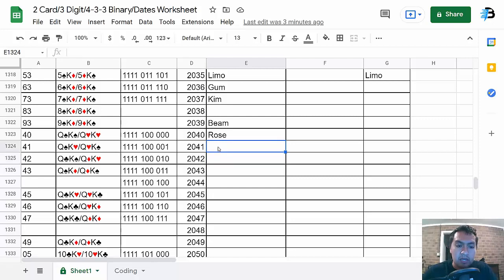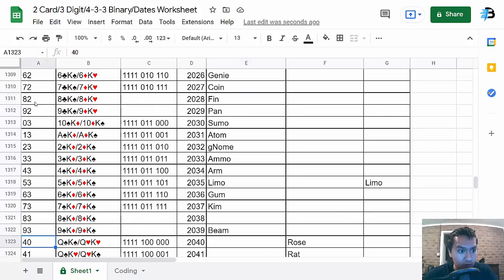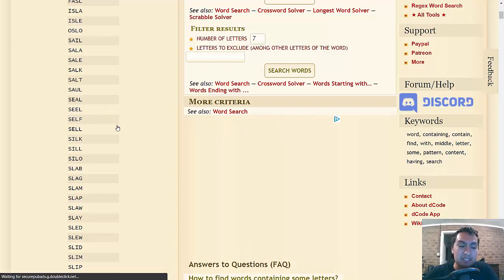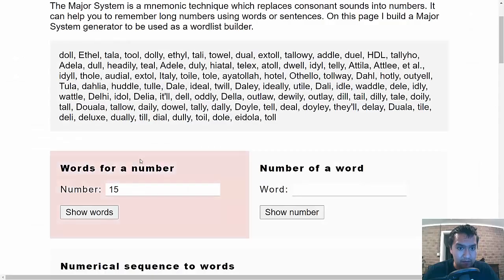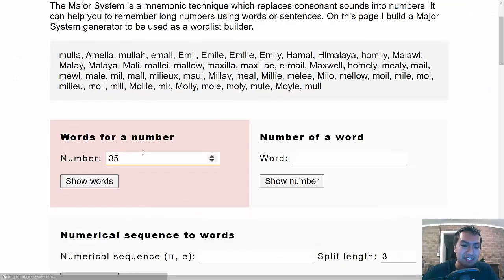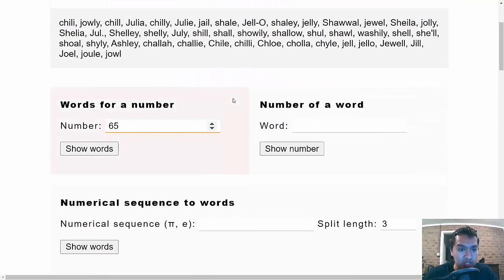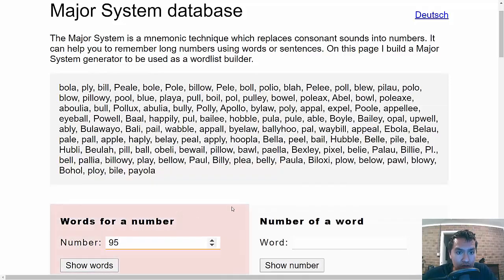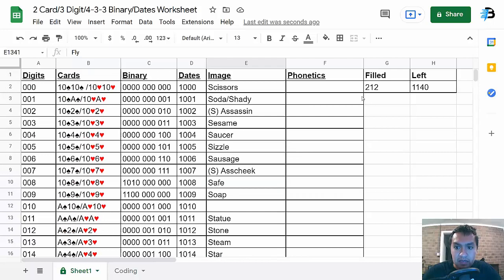Lesson 3 - Creating Images Live | Memory Projects: 2 Card Shadow System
Check out Memory Projects program to see how to apply memory techniques to a project from the very start to the end